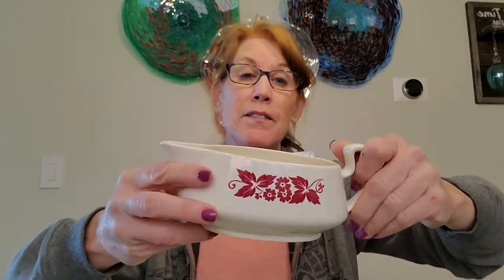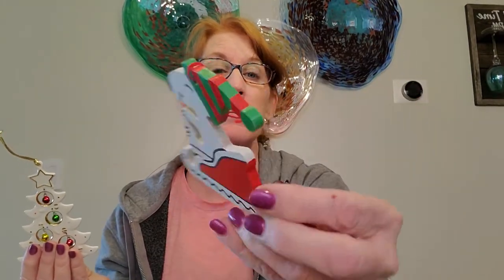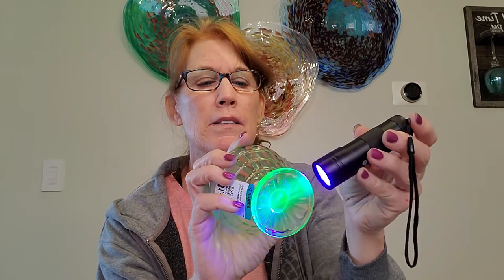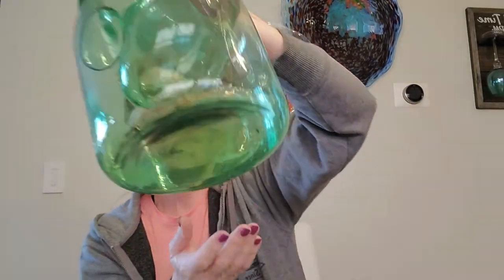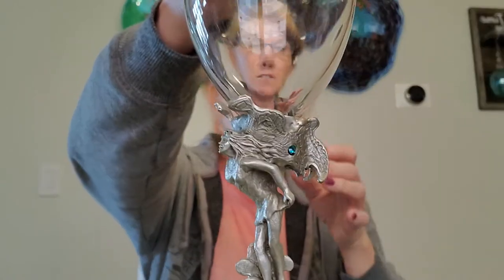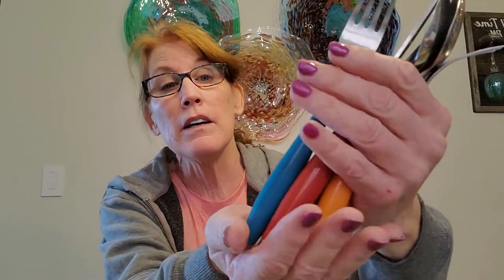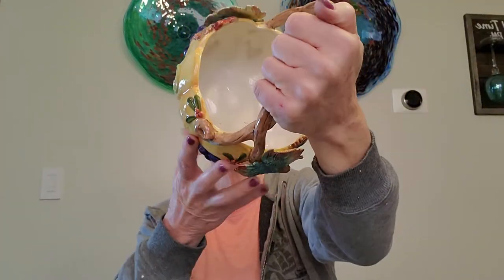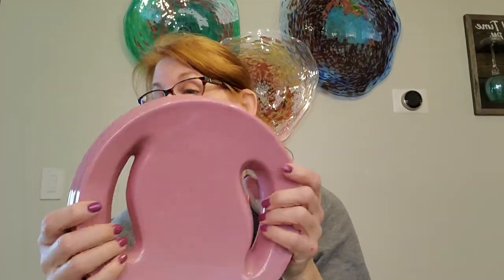Watch it Glow Uranium Glass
Lots of Fitz and Floyd to show you and uranium glass.